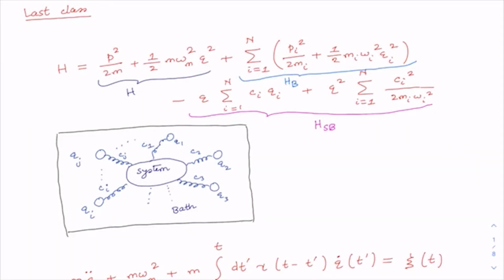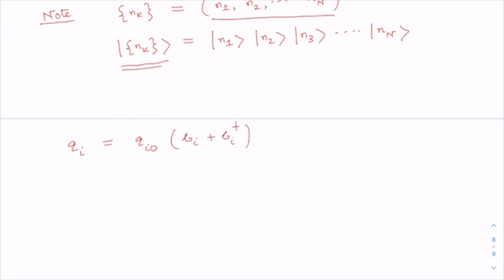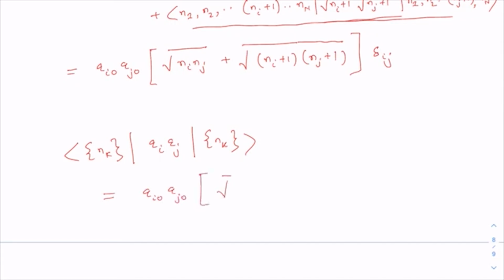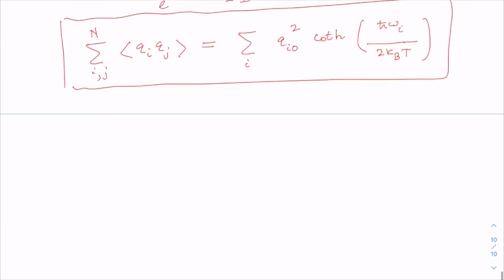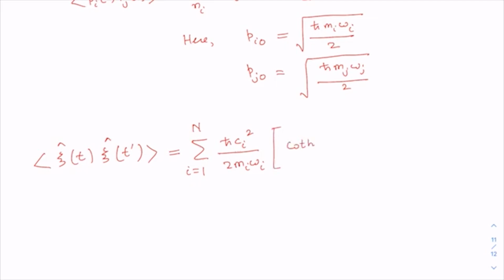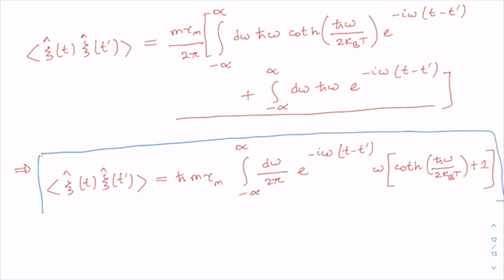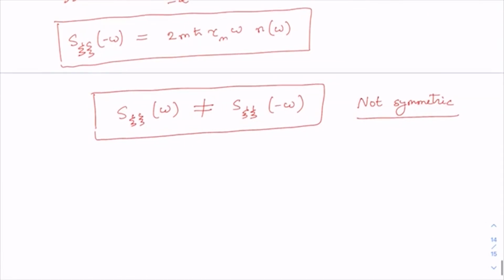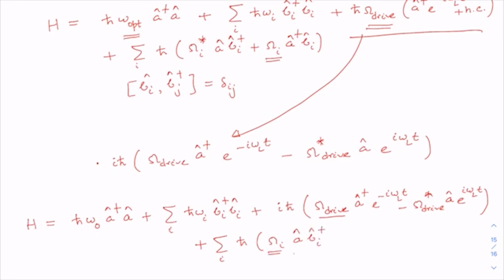Quantum Langevin Noise